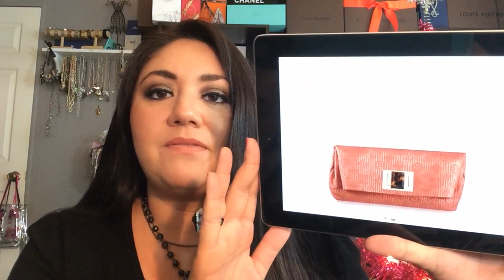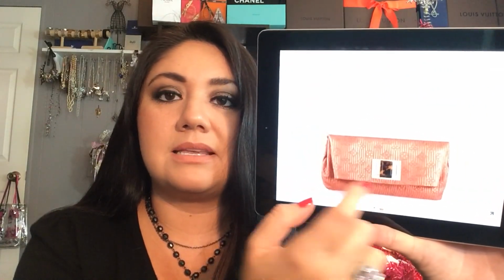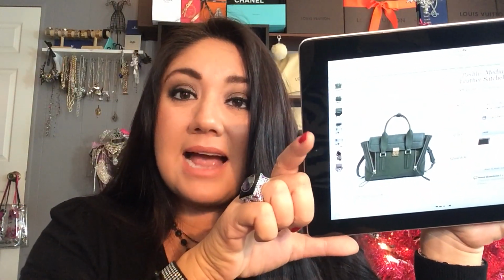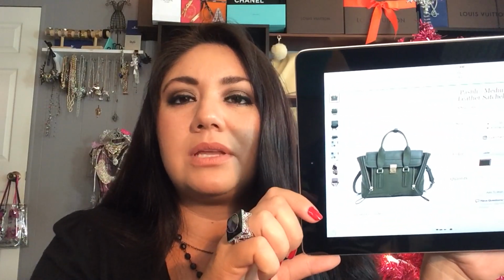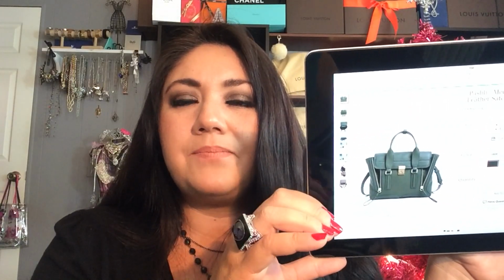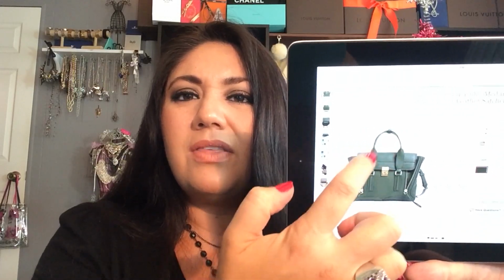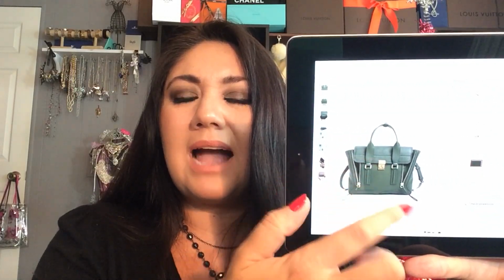Minks Monday's: Q & A #14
:::::::::::::OPEN ME::::::::::::::::

Here we are again with another Minks Monday's! Thank you Sweets for all the wonderful questions and this week is all about the love I get from Instagram!! Stay Fabulous! Xoxoxo